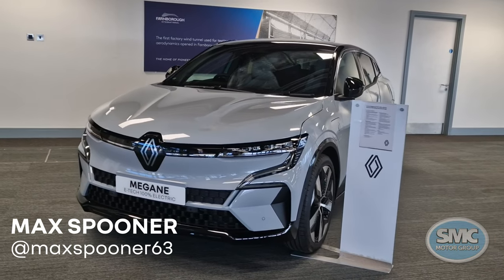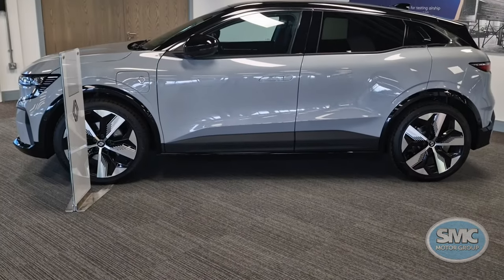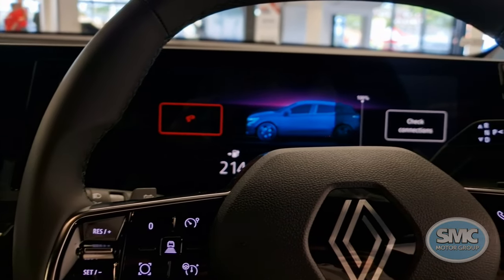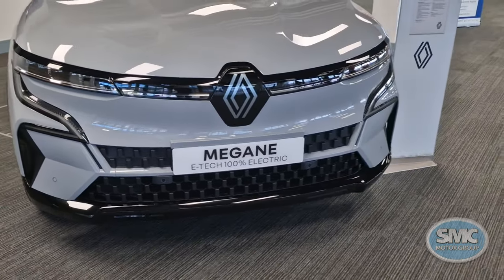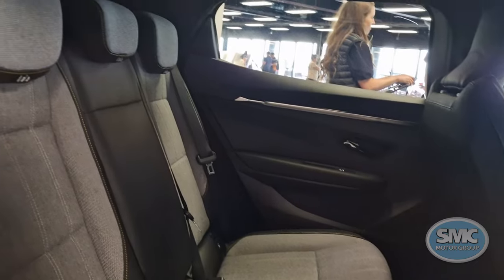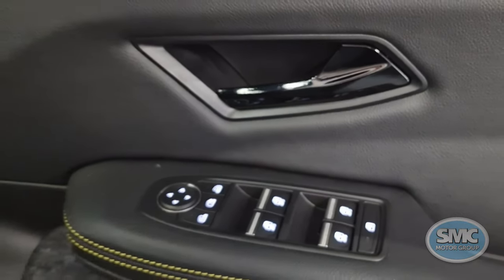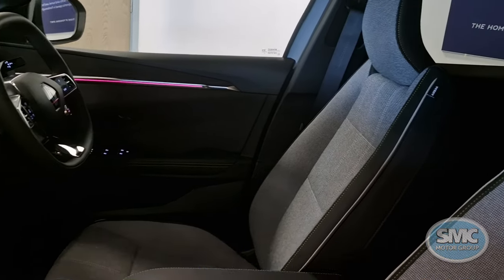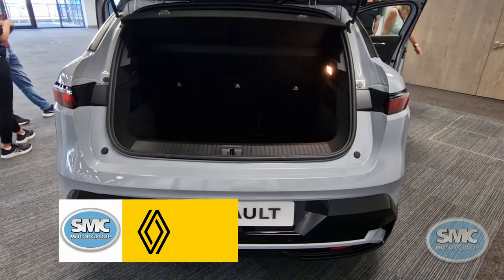UK Spec Renault Megane E-TECH Electric Revealed in RHD!!!! | 4K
Renault revealed the all new Megane E-TECH Electric in UK Spec and in right hand drive at the British Motor Show 2022. Max took us for a quick look around the UK specification.

SMC Renault are located in Surrey and Hampshire within easy reach of the A3, M3, M4 and M25 motorways. We are a short drive out of London or a short drive up from the south coast. We are staffed by a very enthusiastic team that have number of years’ experience with the Renault franchise.